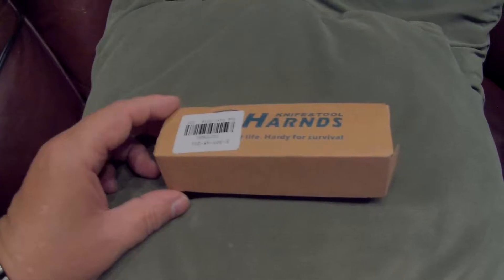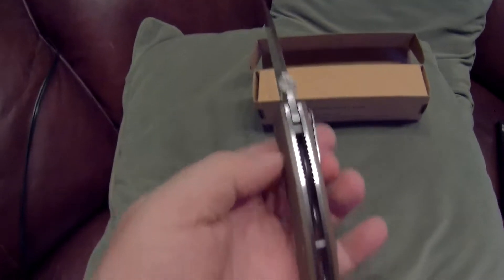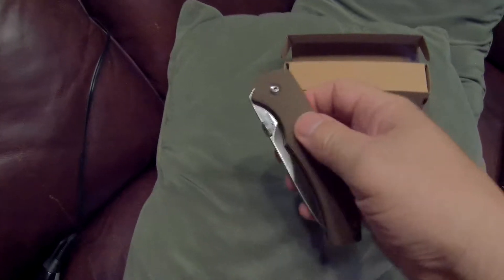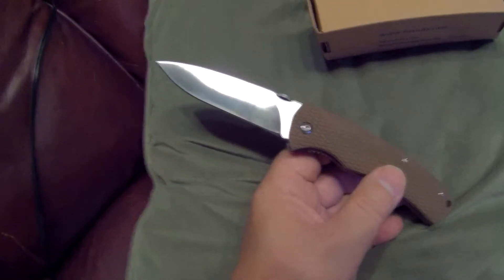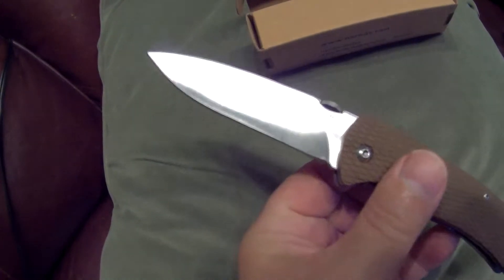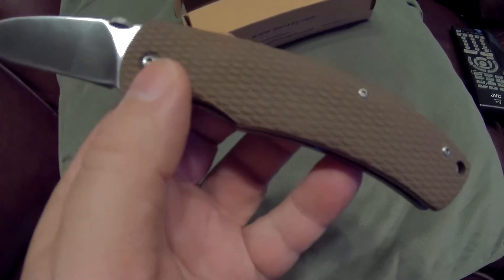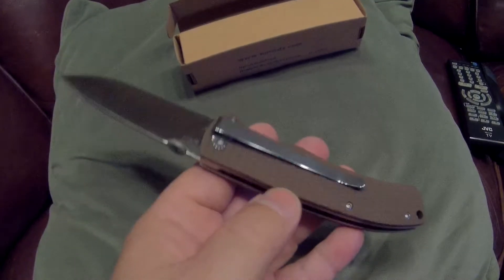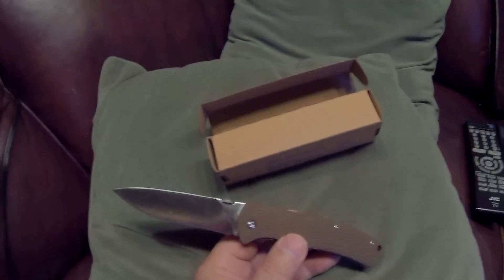Harnds Viper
Quick look at the Harnds Viper from China.  Nice little blade with its most notable feature being 9cr18 steel at under $15.  Purchased at Gearbest Netherlands.